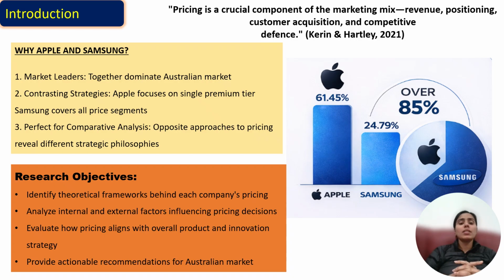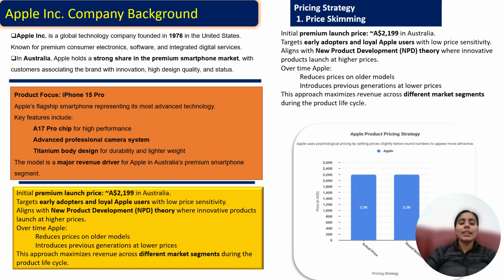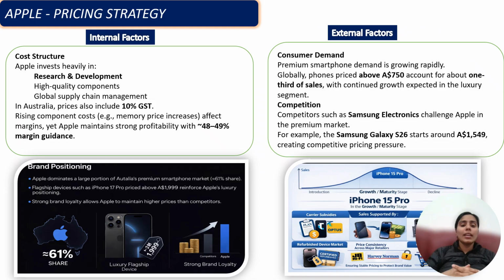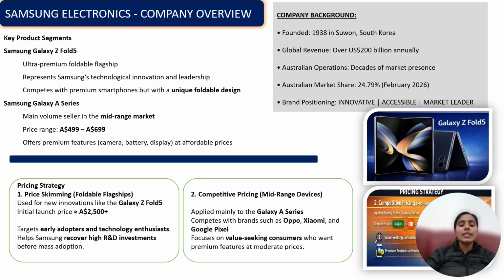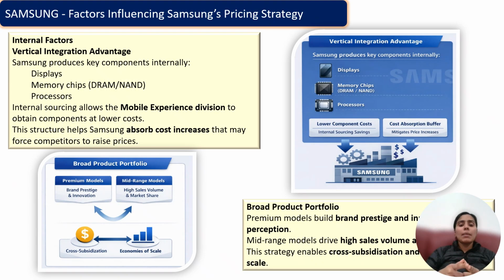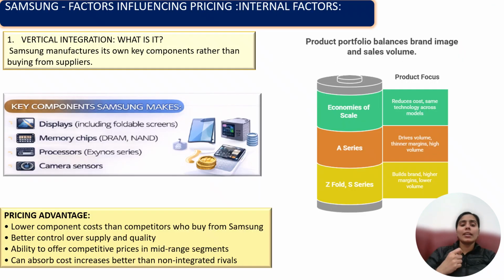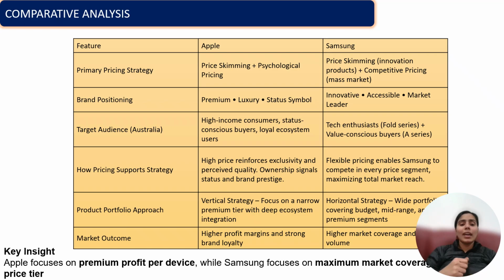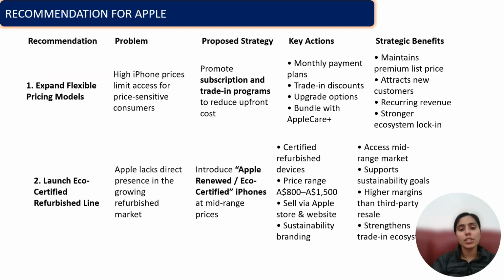Presentation assessment 2 marketing new products